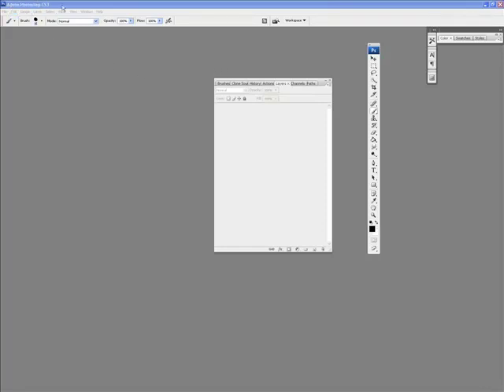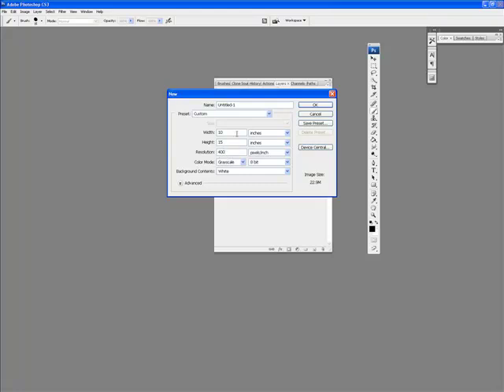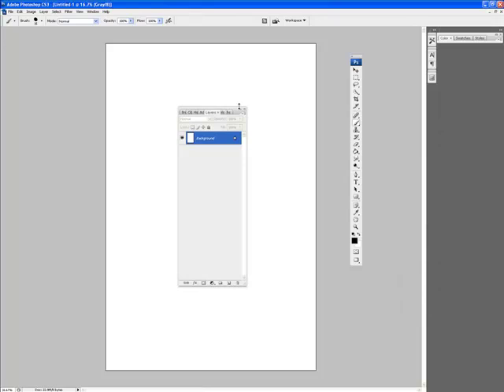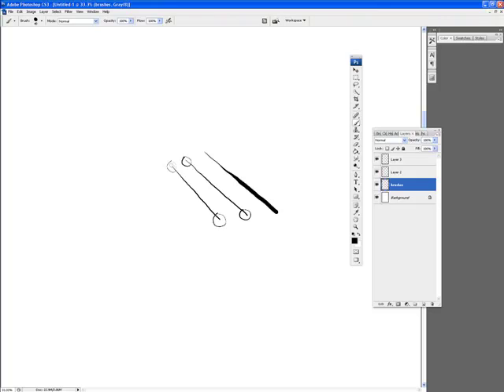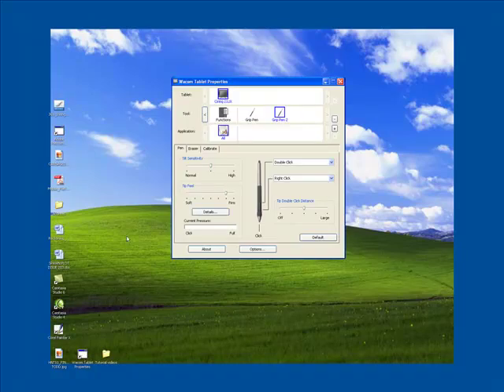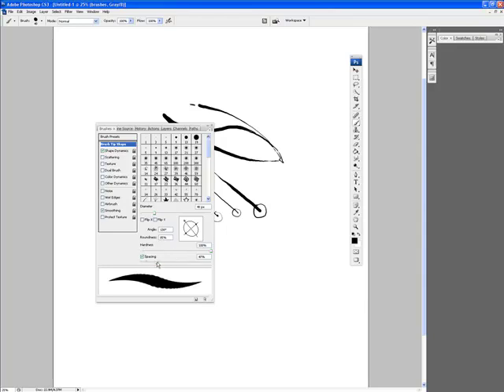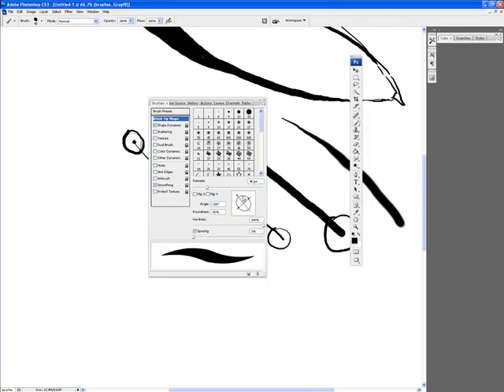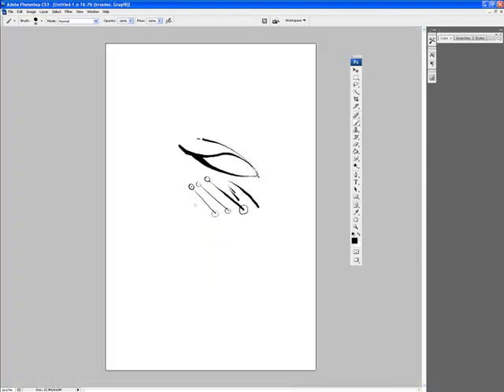McFarlane Art Lesson - (How to Set Up a Page in Photoshop)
Art Lesson - No. 1
(How to set up a page)

Todd McFarlane begins his Art Lesson series with basics of how to set up a page in Photoshop.

We're Social, are you?
To stay in the know on all things McFarlane -- including exclusive content, behind-the-scene coverage, news, events, contests, and giveaways...